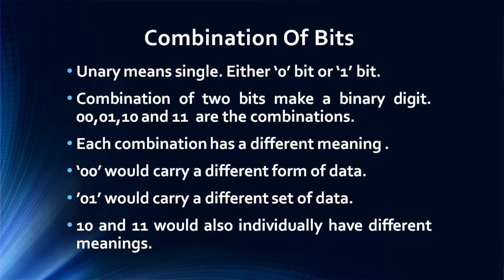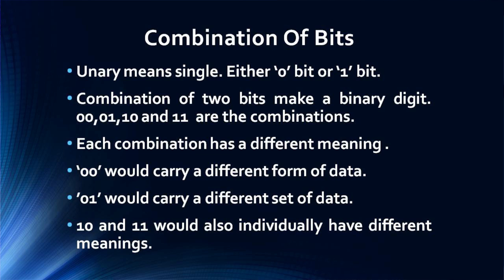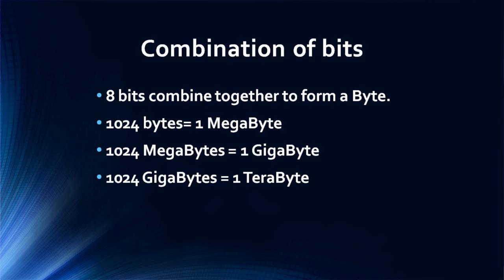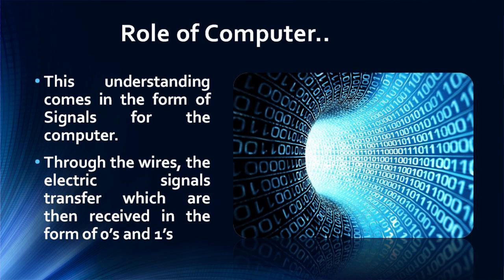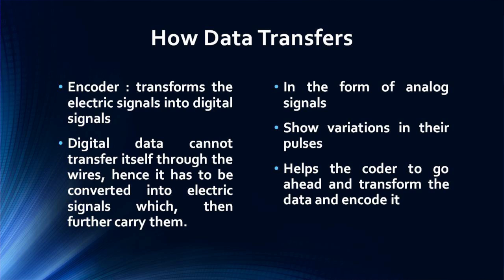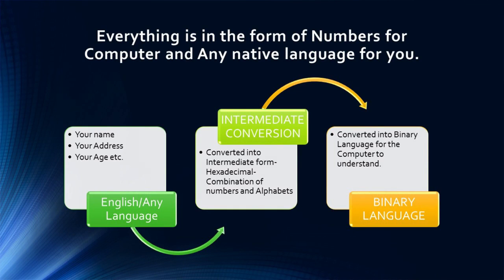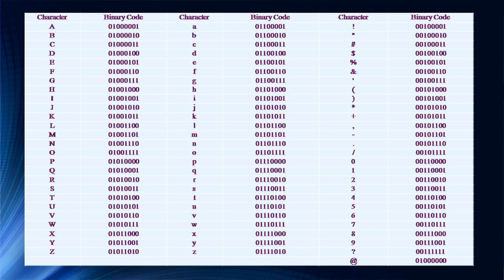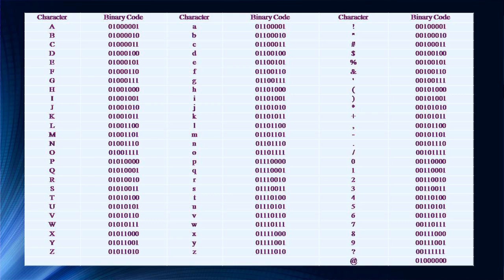IT Topic 3 Part1